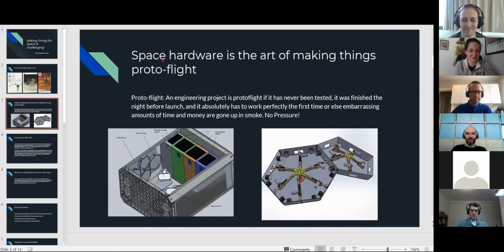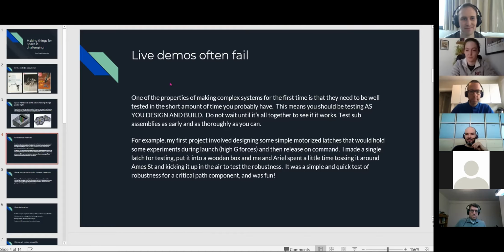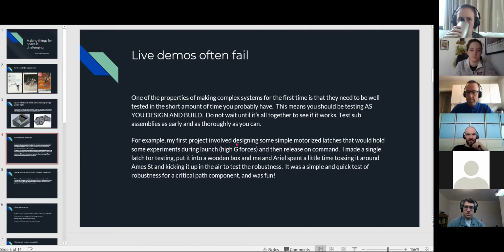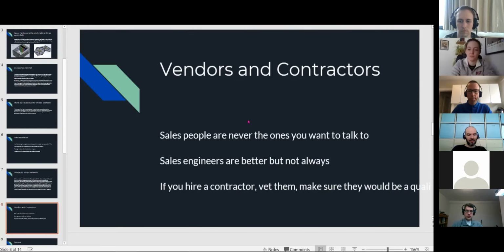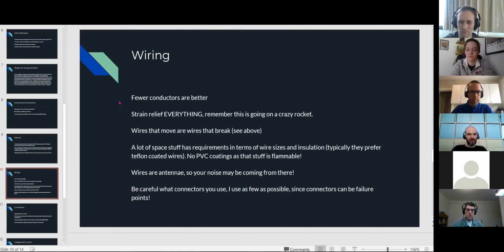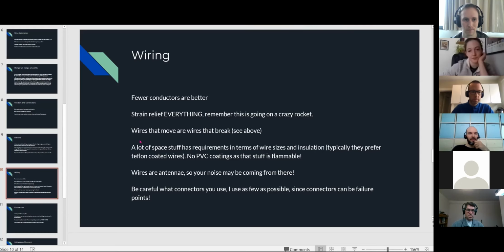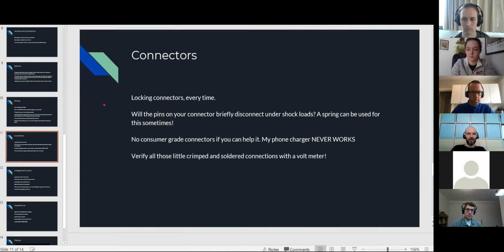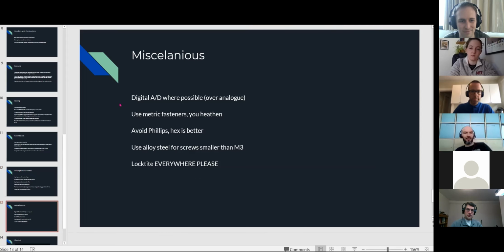Zero Gravity Flight Course 2020 - Pete Dilworth